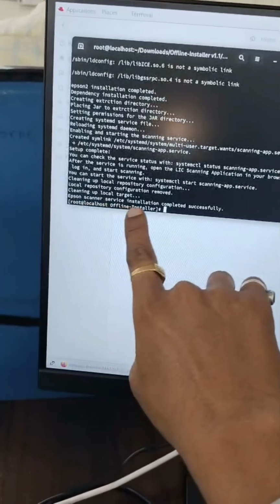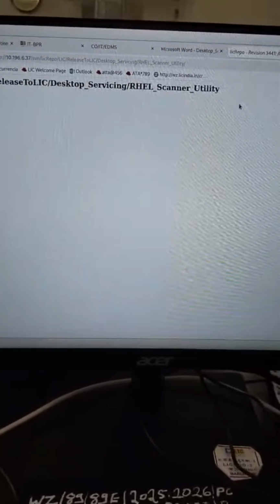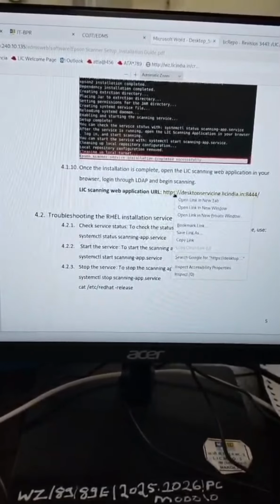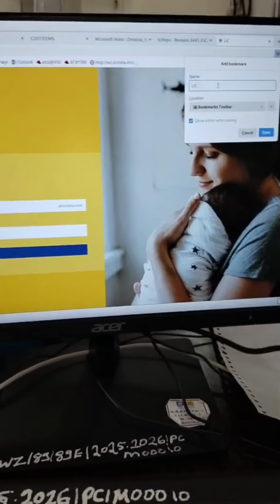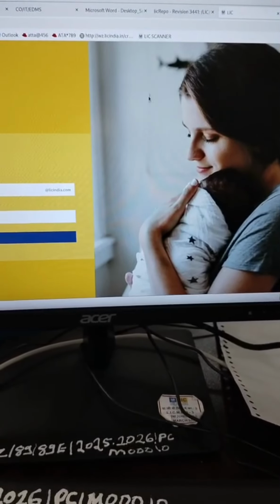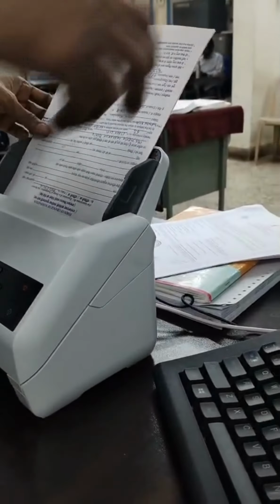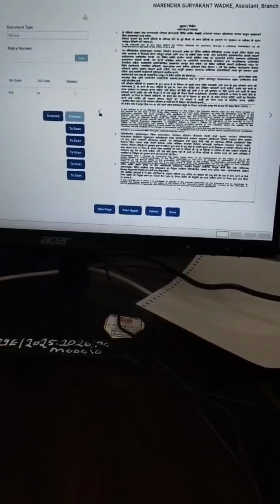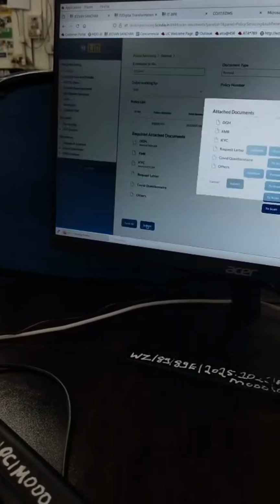Unboxing How to Install Epson DS-730N Scanner Driver & Setup | Step-by-Step Guide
Welcome to IP PRINTERS TECHNOLOGY!
In this video, you'll learn how to install.

Epson DS-730N scanner driver, configure the network connection, and complete the scanner setup on Windows 10 and Windows 11. Whether you're setting up a new scanner or fixing installation issues, this step-by-step guide will help you get your Epson DS-730N working quickly.

✅ Driver Installation
✅ Network Scanner Setup
✅ Windows 10 & Windows 11 Support
✅ Scanner Configuration
✅ Troubleshooting & Scan Test

Our Services 🖨️ HP • Epson • Canon • Brother • Pantum • Xerox Printer Sales & Service.

💻 Laptop Sales & Repair
📷 CCTV Camera Installation
📍 Hyderabad, Telangana, India

IP PRINTERS TECHNOLOGY.